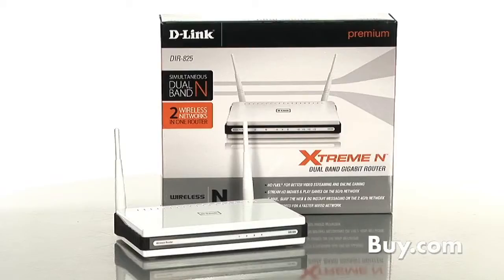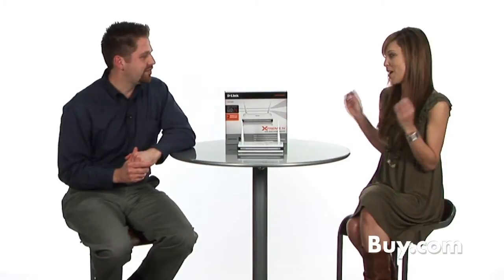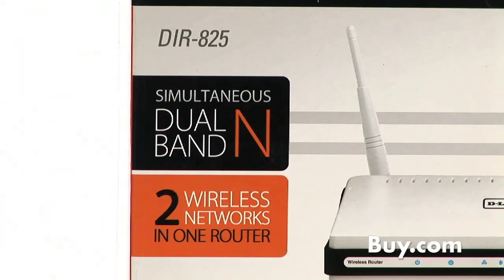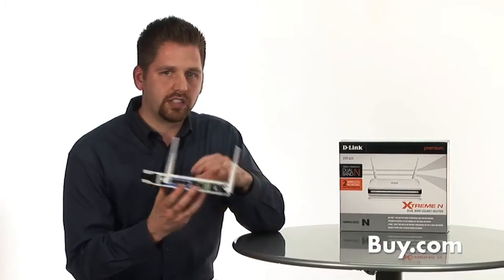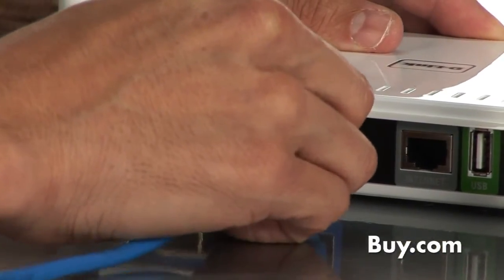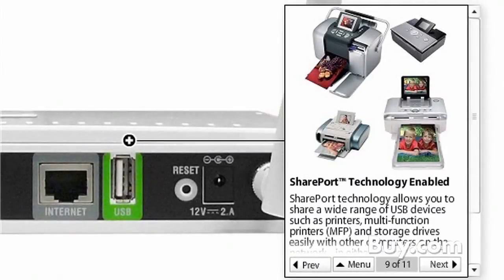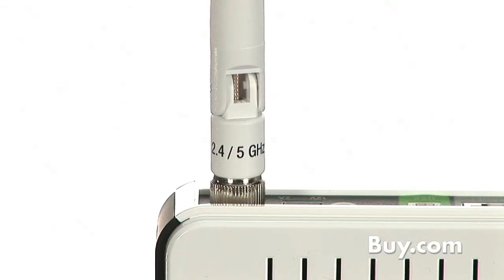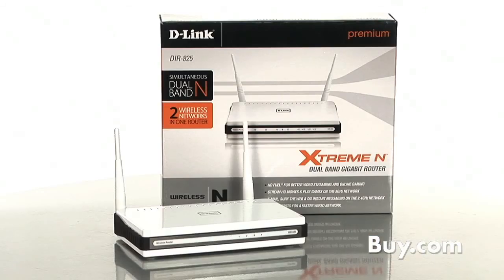De D-Link DIR-825 is een Quad Band Gigabit Router.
De DIR-825 Wireless Quadband Router maakt gebruik van de quadband technologie om signalen die zowel op de 2,4 als op de 5 Ghz frequentie verstuurd worden gelijktijdig te verwerken.

Het voordeel hiervan is dat u voor de toepassingen die veel bandbreedte of een hoge stabiliteit vereisen over de vrije 5 Ghz frequentie laten gaan - denk aan HD video, gaming, internettelefoneren, terwijl u kan surfen en mailen via de 2,4 Ghz band. Dit toestel is dus bedoeld voor gebruikers die de hoogste eisen stellen aan hun draadloze verbinding.